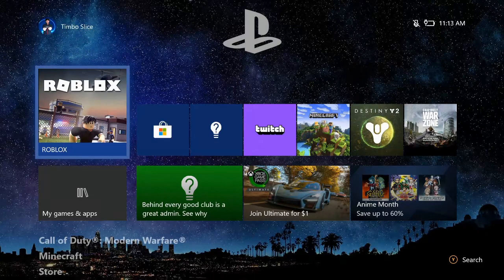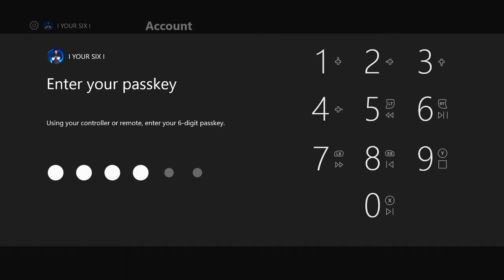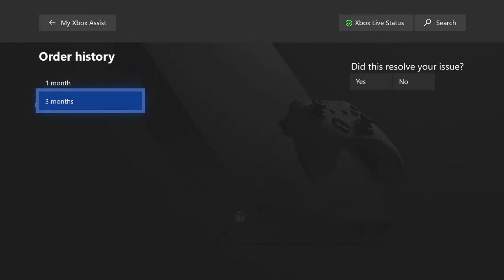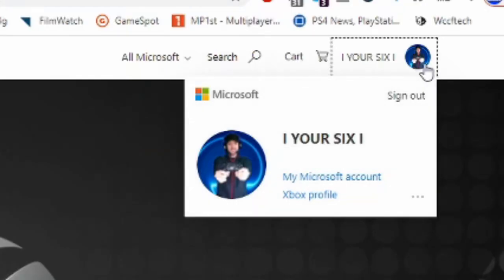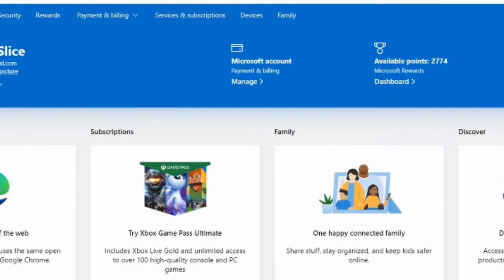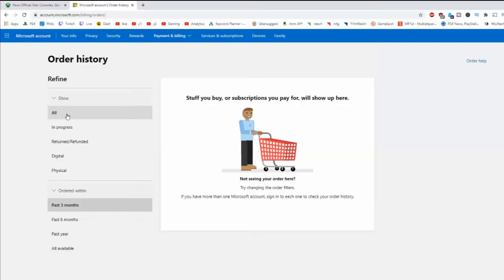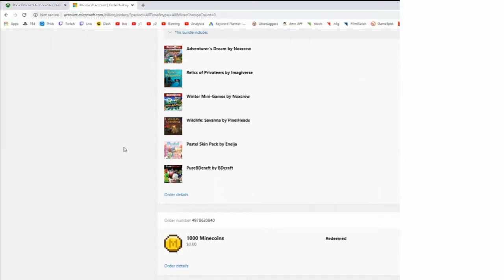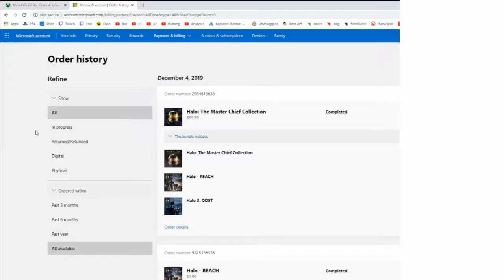How to view Order History on Xbox One (All Transactions on Account)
Do you want to view all your order history or transaction history on the xbox one??? You can view everything you have ever purchased online. Now you can view your order history on your xbox one and also on the web browser. On the web browser, you can view all your history with the duration of your account. To view the transaction history, press the xbox button, go to the profile and system tab. Go to account and payment options. Then order history.